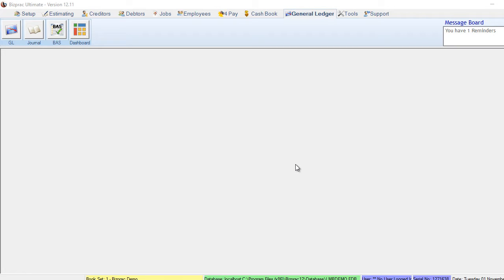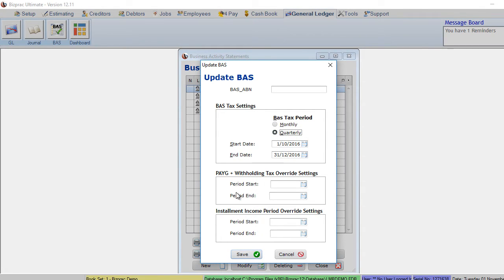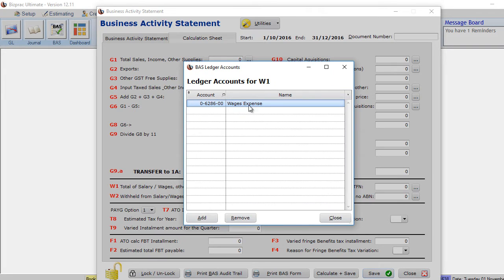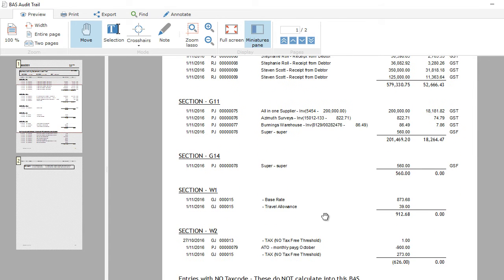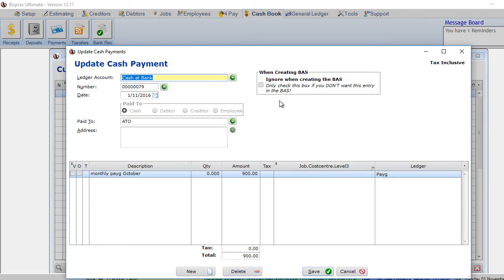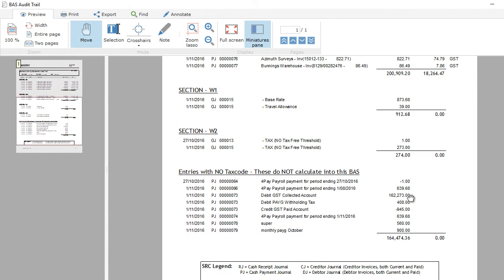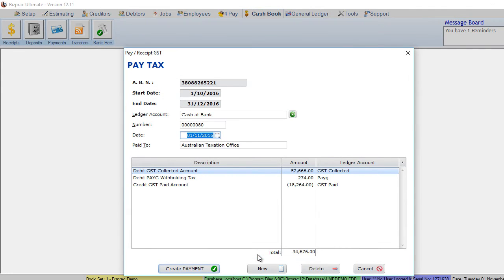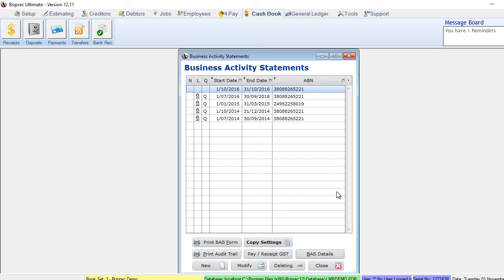Bizprac: Tips and Tricks - BAS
In this tutorial, we'll talk about some of the tips and tricks you can use to make doing your BAS much easier